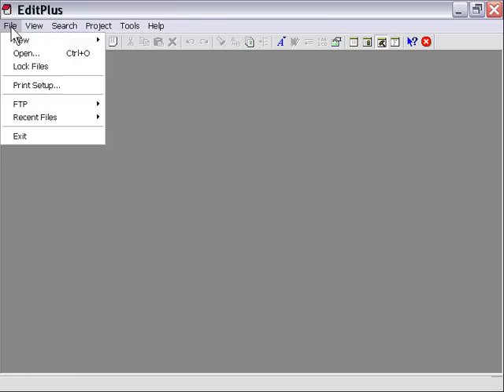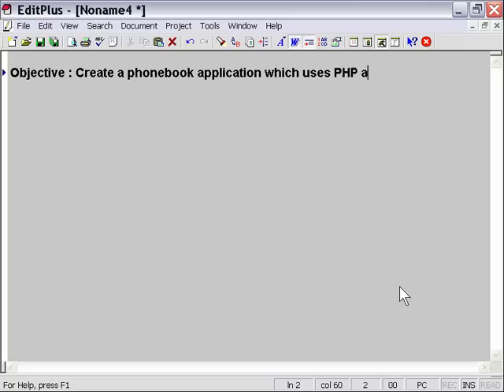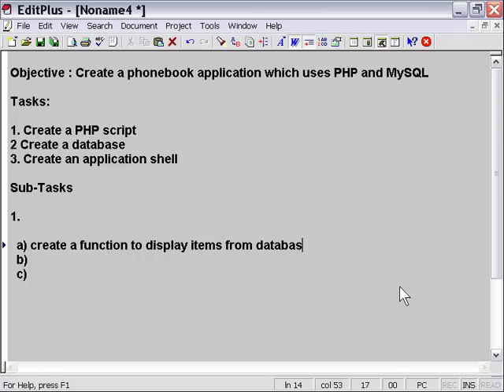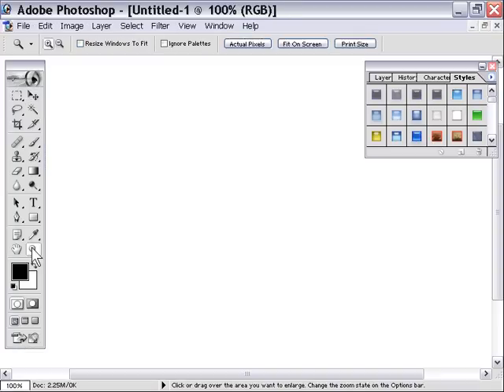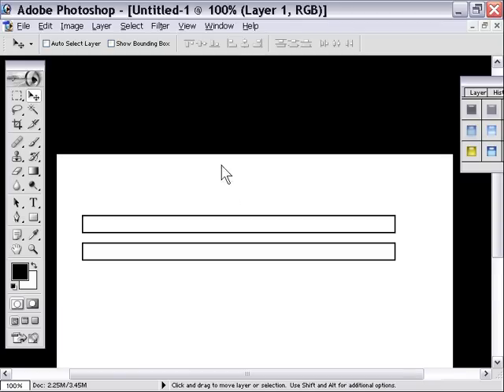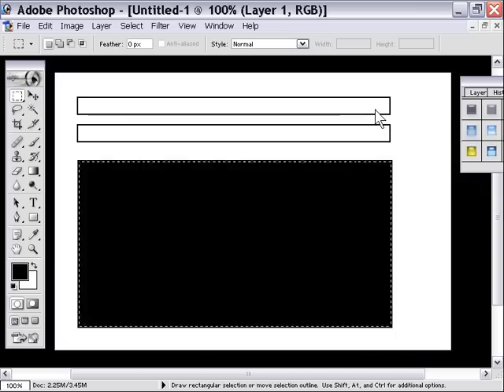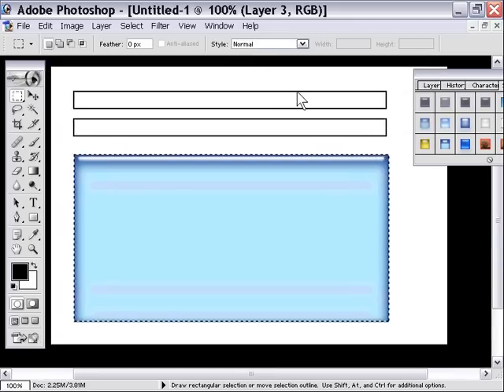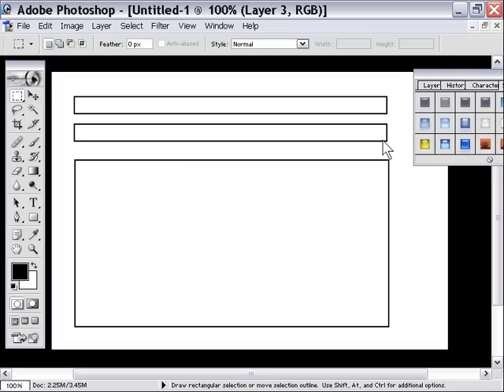AutoPlay Advanced Chapter 7 Lesson 4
Workflow Quick Tips - Planning your Projects